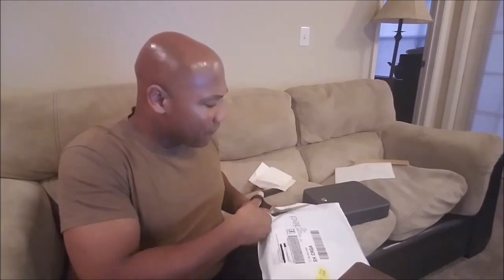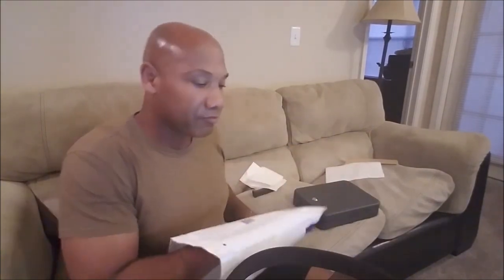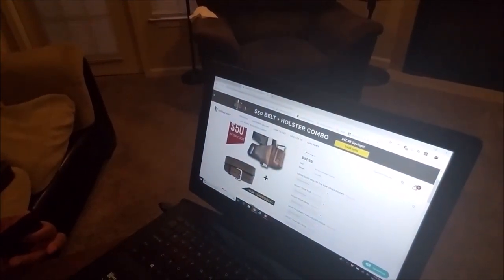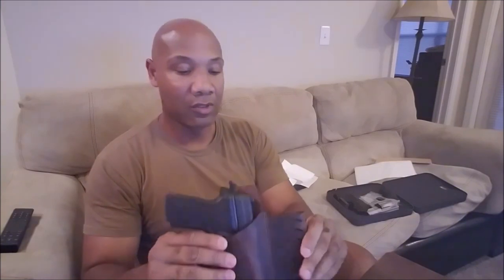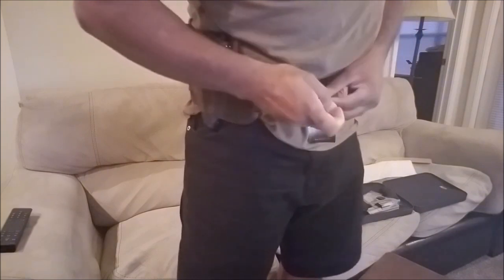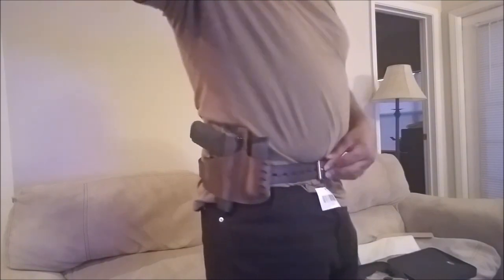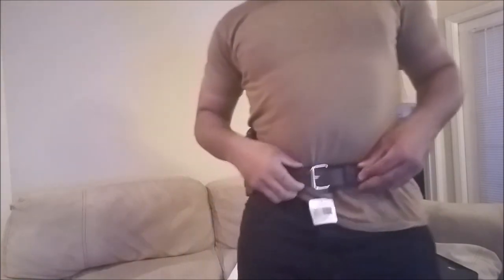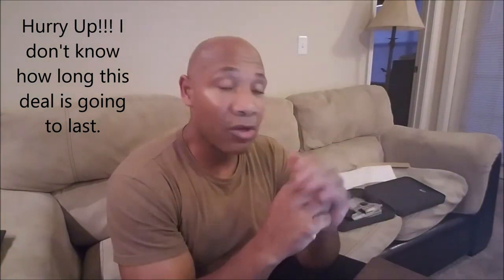Versacarry's Double Ply Belt + Commander Holster Combo Review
Jeffrey Howell of BGOE Jacksonville reviews Versacarry's Double Ply Belt + Commander Holster Combo.
***Note: This is the 2018 model of the Commander Holster***